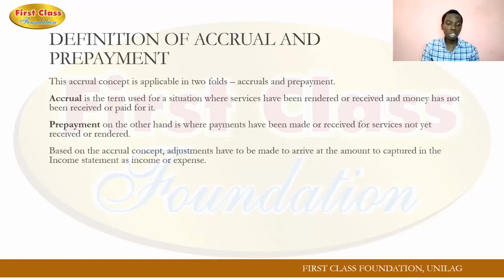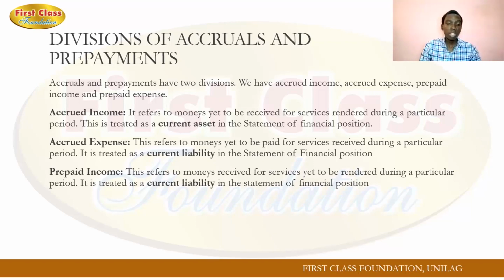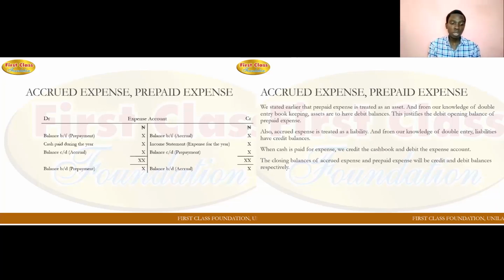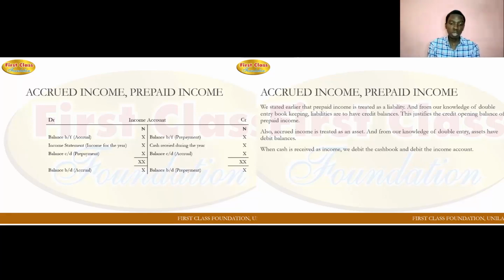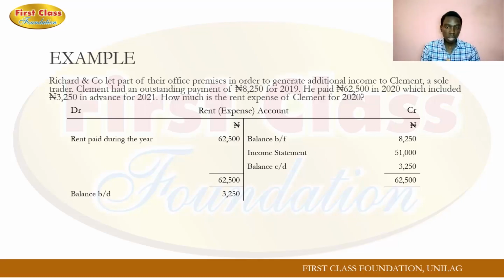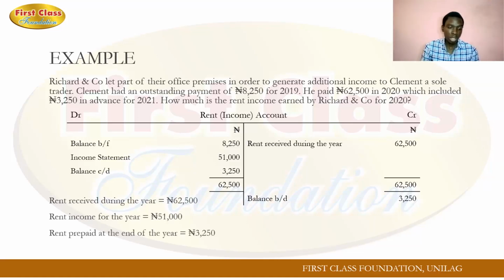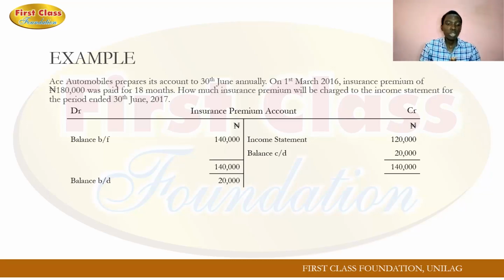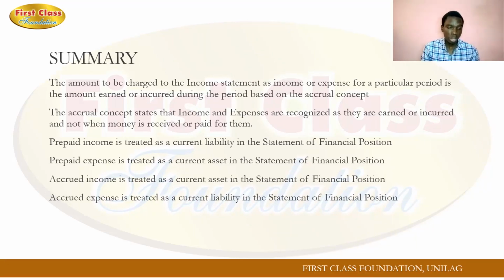ACCRUALS AND PREPAYMENT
In the preparation of the financial statements of a business, certain adjustments are to be made for the statements to reflect the true position of the business in accordance to the standards guiding the preparation of accounts.